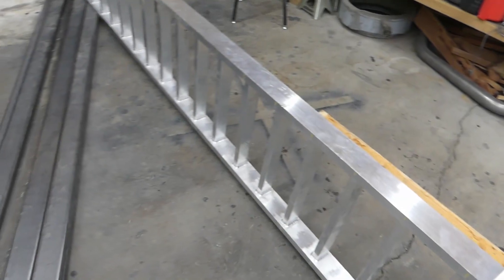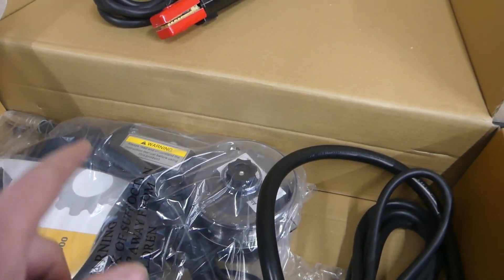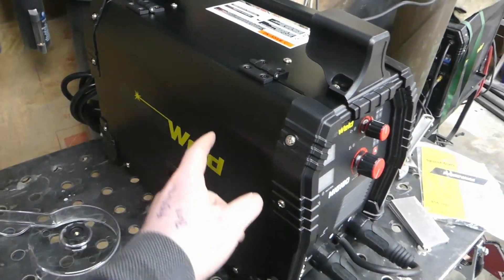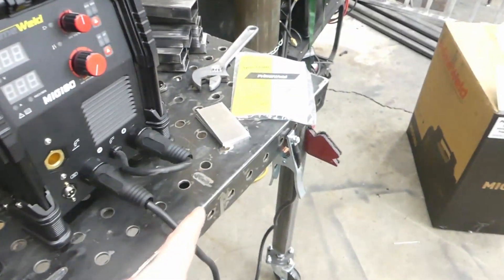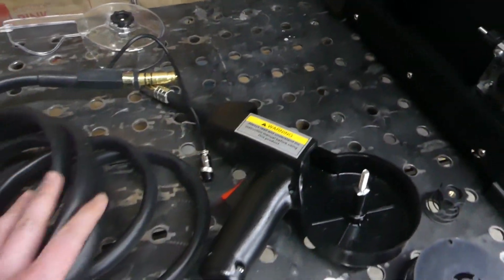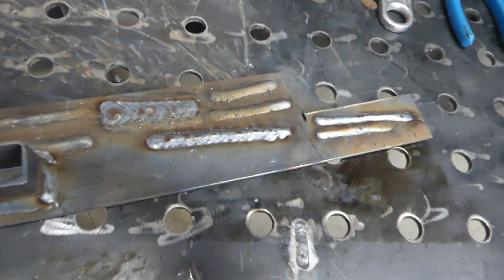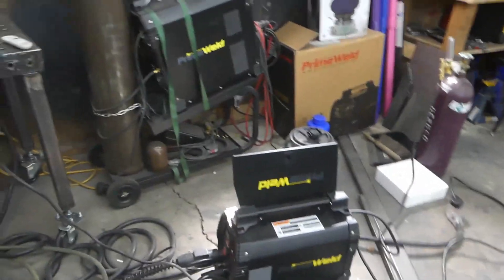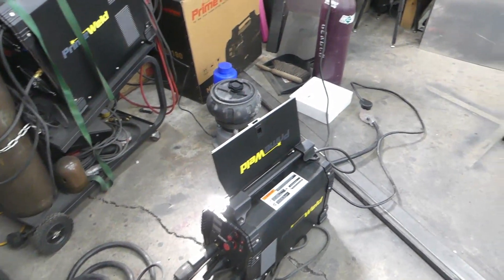Prime Weld Mig 180 First looks!!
Hey Guys, We take a look at the new GEN 2 Prime Weld Mig 180

For the price you cant beat this bad boy!! check it out!